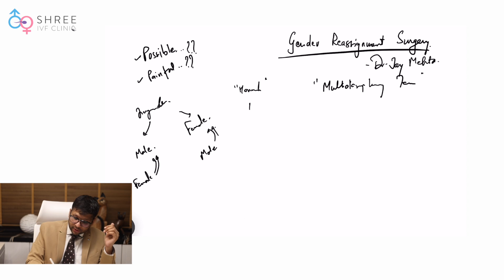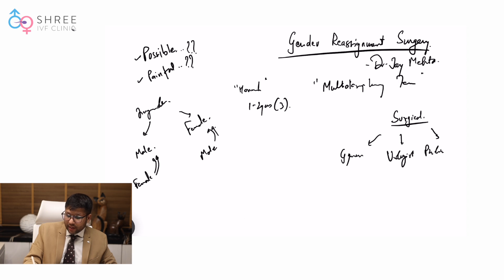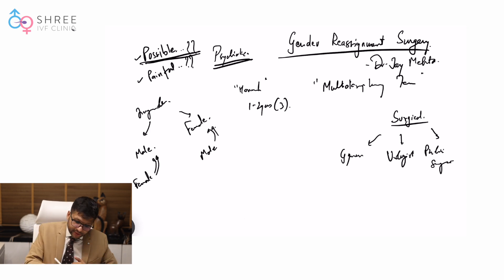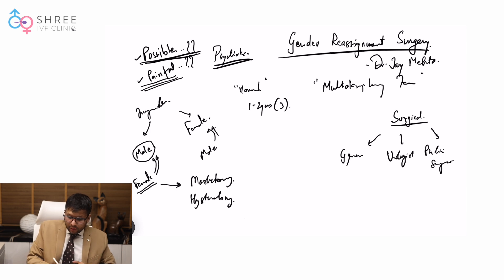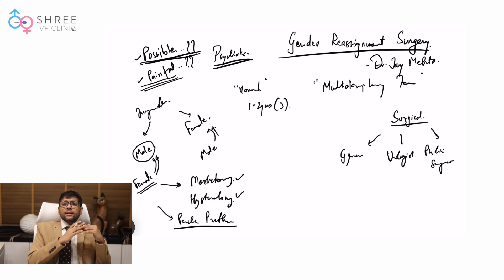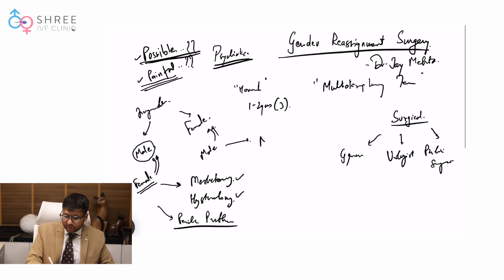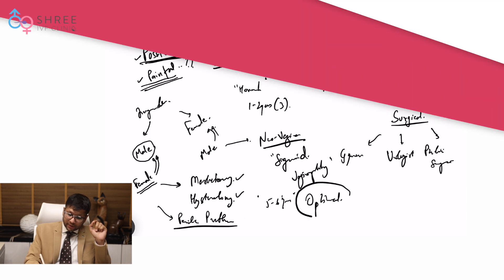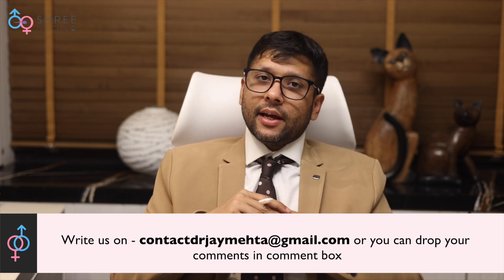Is Sex Change Surgery Painful? | Gender reassignment surgery | Dr Jay Mehta , Shree IVF Clinic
In this video we are going to discuss gender reassignment surgery/Sex reassignment surgery the commonest question which people ask is is sex change surgery painful?

This program involves a huge team of people such as urologists,  plastic surgeons, psychiatrists, and endocrinologists, along with support staff with reproductive endocrinology, laparoscopic surgery, nursing care etc. in doing a particular reassignment that means if we are looking at a transgender and if the transgender is a male it basically involves conversion from female to male likewise if somebody is a transgender female it involves a conversion from a male into a female now just doing this entire thing is going to require a lot of effort by a lot of doctors and it's going to require a lot of time.

 It is also very important to understand that most of the time this entire procedure is based on what the opposite person or what the patient is expecting out of treatment. There are a lot of people who just want hormonal feedback. We can have an endocrinological opinion along with the reproductive endocrinology opinion and we can have the entire set of hormones administered. This hormonal process is a long process it normally takes approximately 1-2 years but we normally like to keep a window of 3 years for doing this because it requires a lot of monitoring to be done

There are some people who along with the hormonal changes also desire to have external genetic changes that mean physical changes, now it is the physical changes where the surgical team actually comes into play. The surgical team involves a gynaecologist, urologist and plastic surgeon.

So the first thing is is it possible yes 100% it is possible as long as you have a psychiatric clearance with you that means if you are sure that you want to do this then that's where it's 100% possible but that's the phase it takes some time for the patient to decide do they want to opt in or opt-out.
The most common question is it a very painful procedure?  Now, remember almost all these procedures which you are going to undergo are surgical procedures and all surgical procedures are done under anaesthesia. There are some parts of the surgical procedures which are really not very painful.

So if you look at the typical surgeries which are going to be involved in a transgender male that means when somebody wants to get converted from female to male it's going to involve
-Bilateral mastectomy means excision of both the breast now that is not a very painful procedure
-Hysterectomy means removal of the uterus, it is done with laparoscopic surgery
-Penile prosthesis could be slightly painful because it involves the creation of pouches and the creation of the urethra so that could be slightly painful

Likewise, if you look at the procedures which are going to be involved in the conversion from male to female when somebody is a transgender female. The painful procedure out there is the construction of a neovagina that's one of the last steps that's a long surgery it involves something called a sigmoid vaginoplasty

This entire accomplishment from one end to the other could take most of the people at least 5-6 years. That's the window for somebody to be mentally ready to get the optimal outcome. Surgical procedures can be a little painful but all of them are almost managed by your multidisciplinary team.

We are going to have much more videos on this regarding specific procedures.

Dr Jay Mehta is the Scientific Director of Shree IVF Clinic, a Luxury Facility for Advanced Assisted Reproduction and Advanced Pelvic Surgery in Mumbai.  He is a well known Fertility Specialist and is one of the few specialists in the country who is also an extremely sound Embryologist and andrologist. In the year 2018, Dr Jay Mehta converted the clinic into a Program that doesn’t allow the use of Donor Sperm. Currently, the clinic practices the DONOR Program in less than 1% of its patients. The clinic is one of the busiest IVF Clinics in the city of Mumbai and is consistently rated by patients and fellow gynaecologists to be one of the Top Fertility Clinics in the city.

The clinic and the medical team shall be happy to answer your queries, should you require personal correspondence, please submit your medical papers on : . Kindly also note that the medical guidance which will be provided will be subject to the medical consulting fees for that point in time.

Regards,
5th Floor, Jayant Arcade, M G Road, Ghatkopar East, Mumbai- 400077
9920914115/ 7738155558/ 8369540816